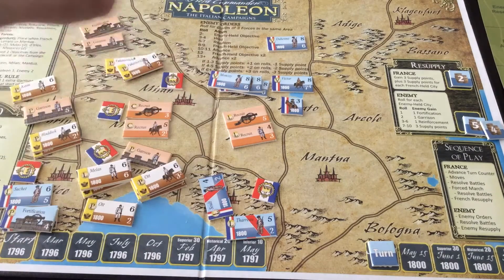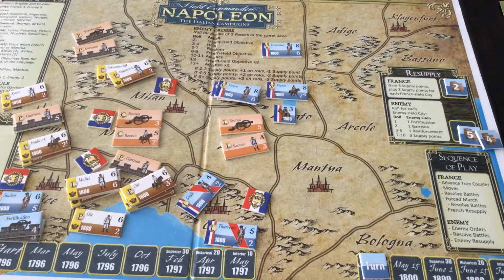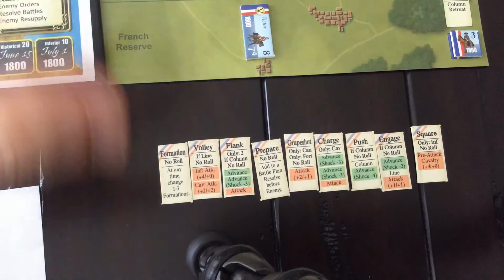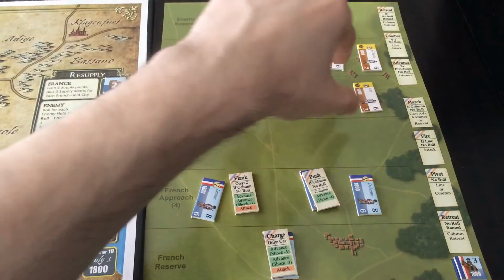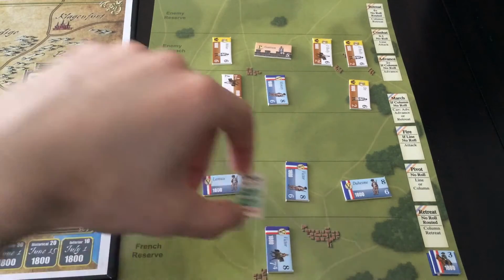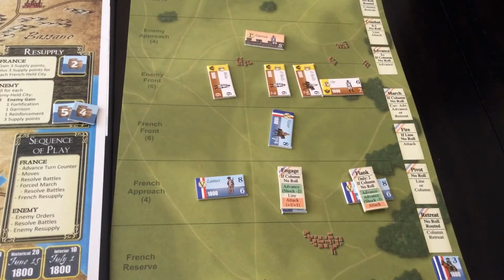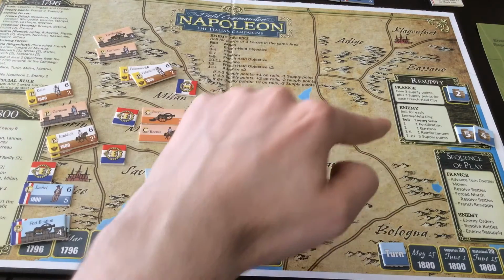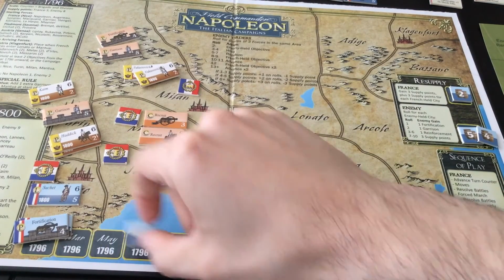The Gist - What's it like to play Field Commander: Napoleon?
A targeted look at the major decisions involved in this game. Rules are glossed over in the interests of presenting what makes this game fun to play. A bit longish, unfortunately, but I believe I have captured the major decisions inherent and gamers interested in this can really see what it's all about.